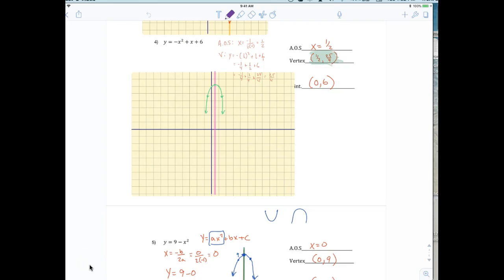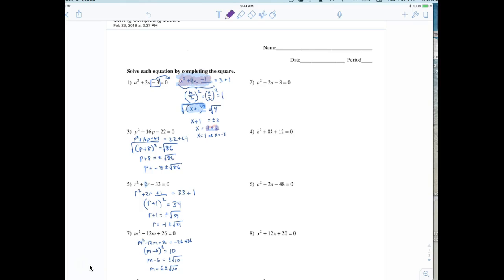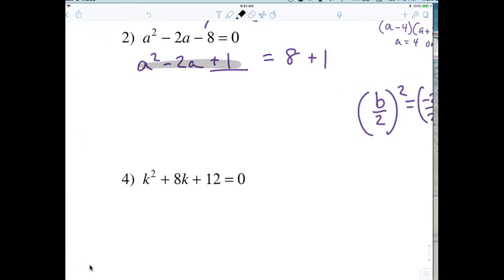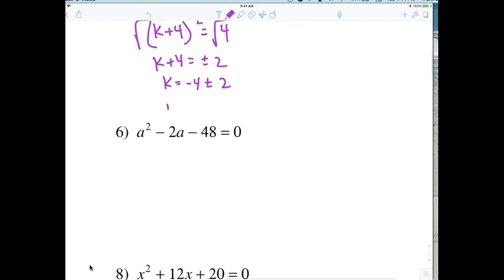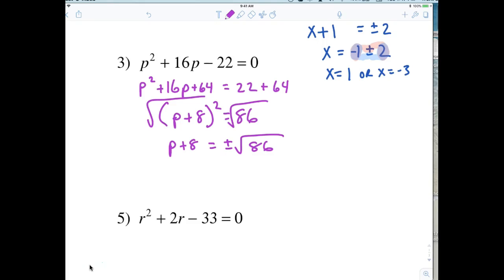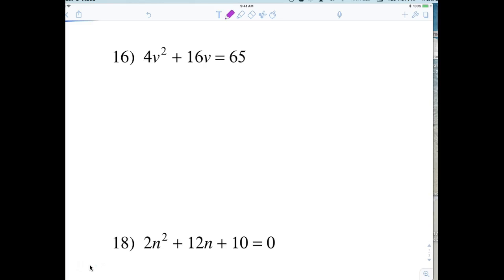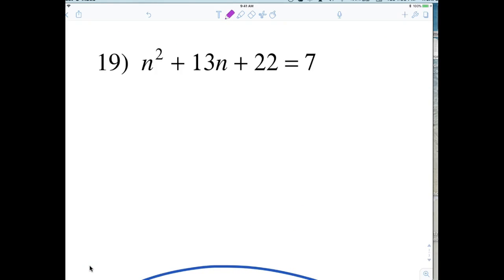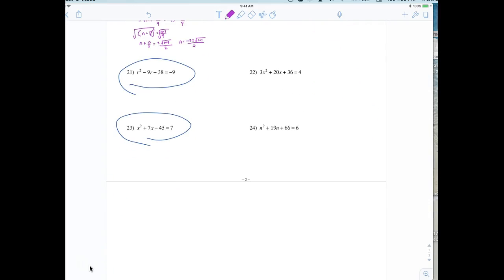Algebra 1 Completing the square 7th grade